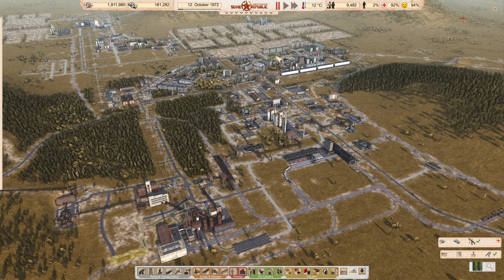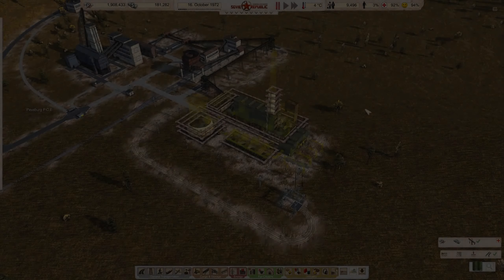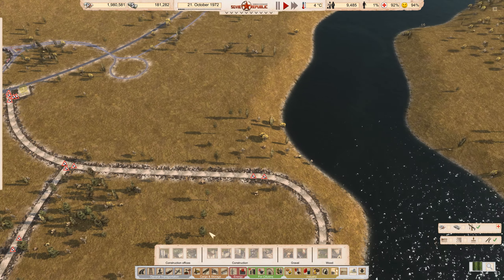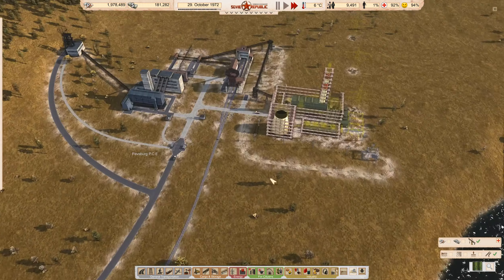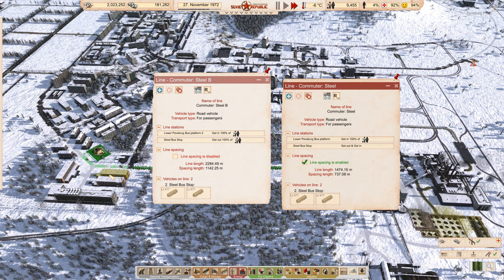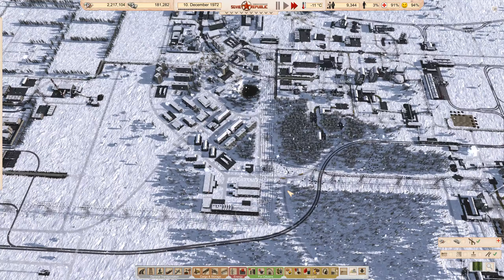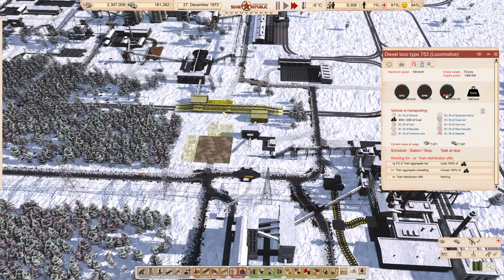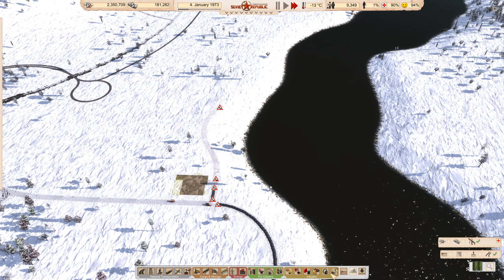Mechanical Machinations | Ep. 30 | Workers & Resources: Soviet Republic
Producing our first domestic Mechanical Parts. Feels good.